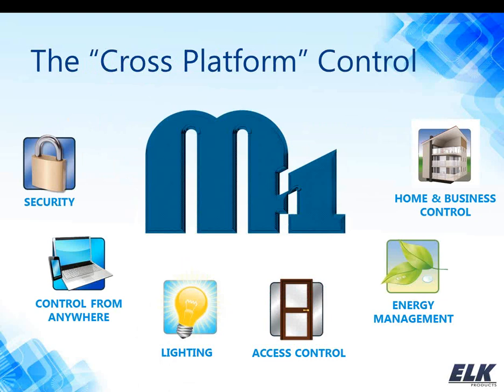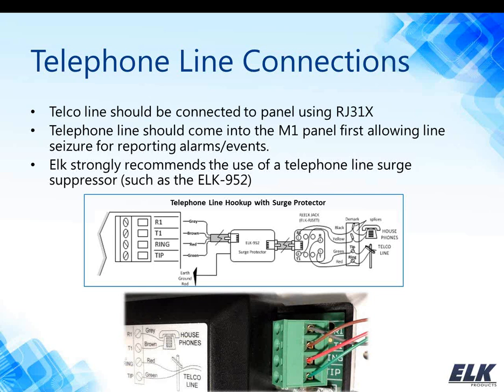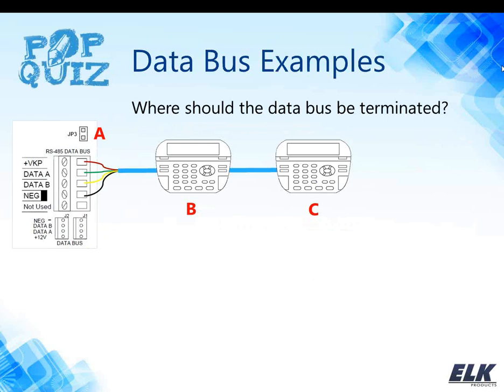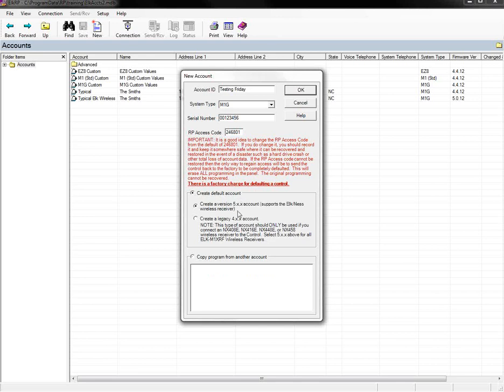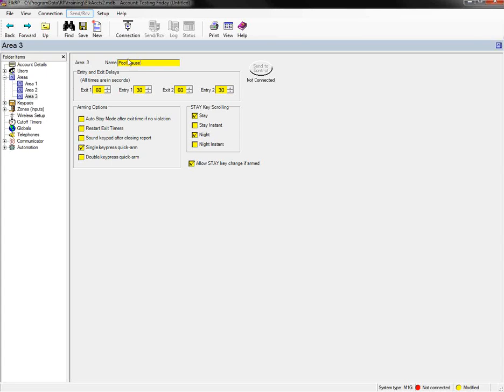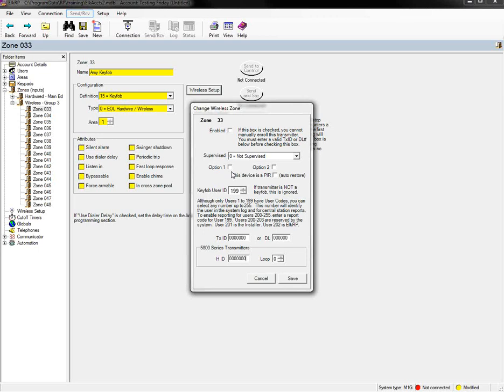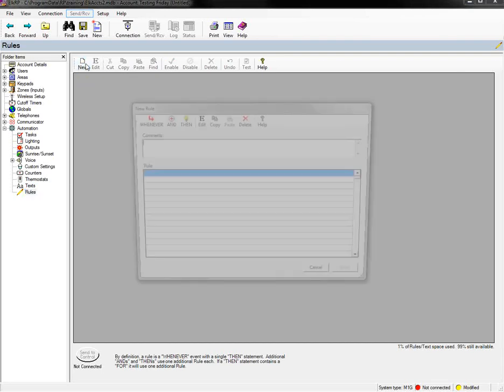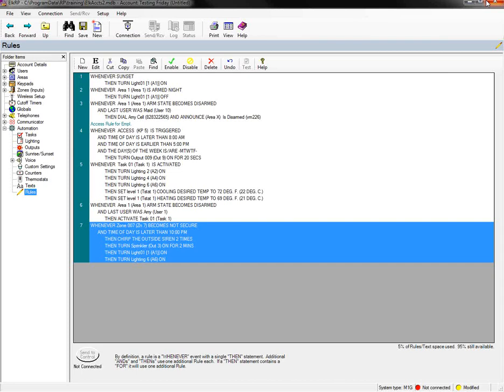M1 Basic Training Webinar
An introductory course for the M1 Cross Platform Control family.  Topics include an overview of features and benefits, board layout, tips for basic installation, and an introduction to ElkRP2 programming software.